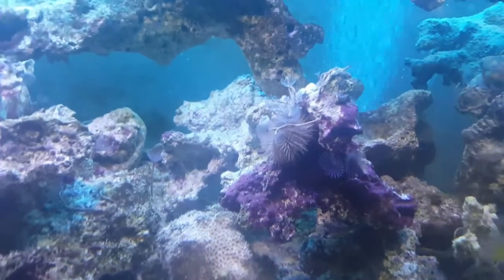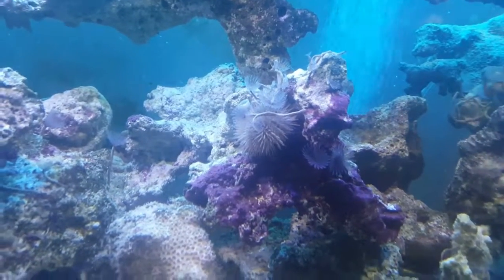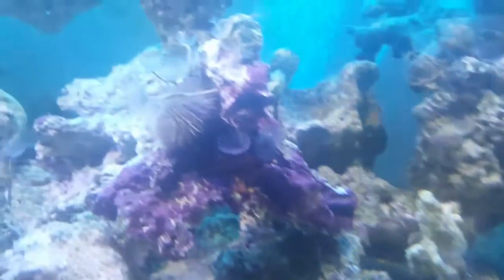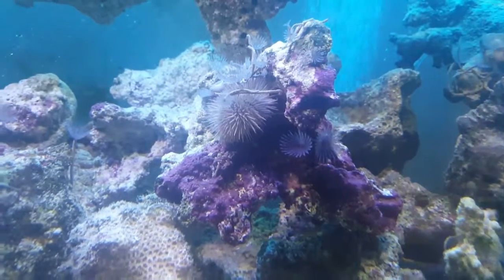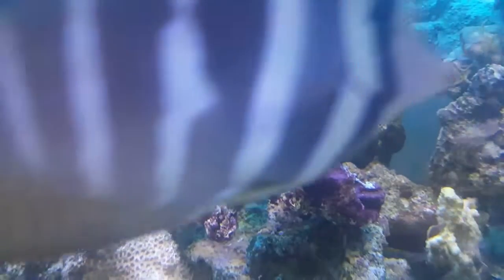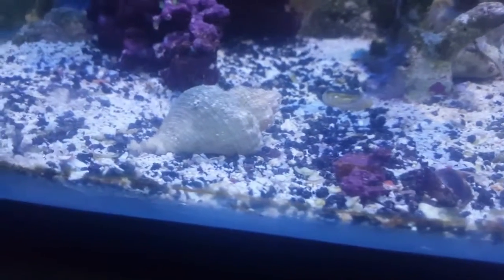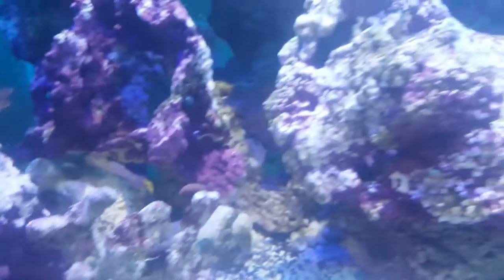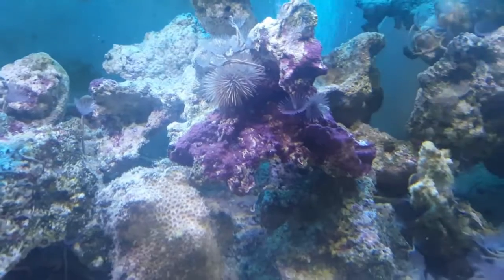sea urchin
Ola veamos como funciona mi erizo de mar se los aconsejo y de los plumeros muy buenos limpiadores tanto  filtran el agua como  quita desechos.